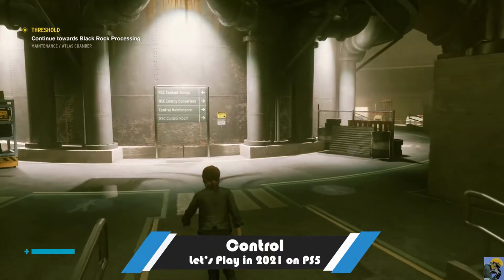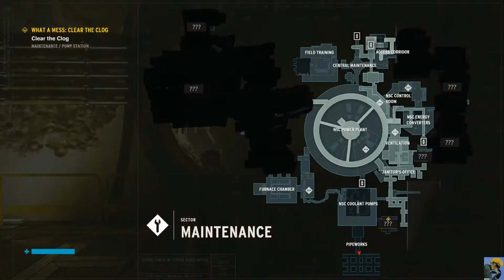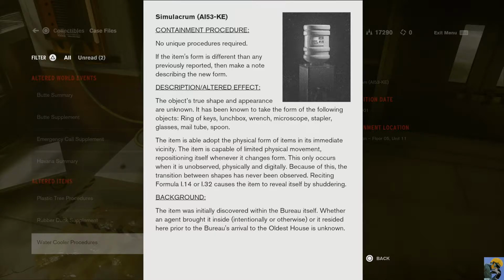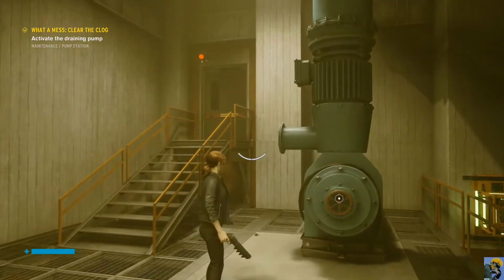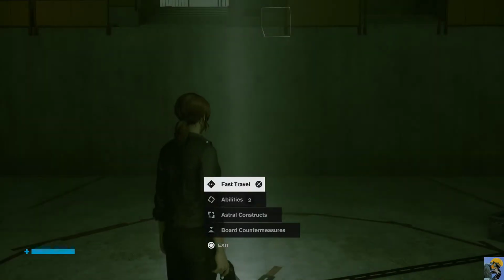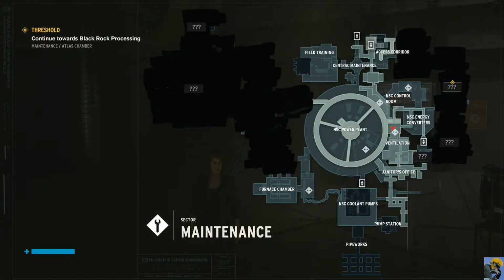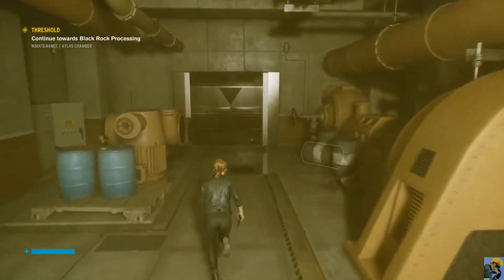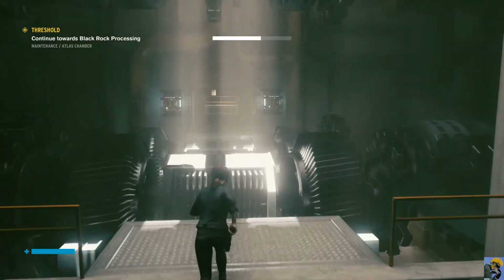CONTROL Let's Play in 2021: [Episode 16] 🧠🔫🔍 [First Time Playthrough][PS5]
This series features my first time ever booting up Control for the PS5 in 2021. I have never played this game, but have always wanted to and now that's it's free on Playstation Plus, well--here we are!

So far I'm getting X-Files, Alan Wake, and Resident Evil vibes, which are all franchises that I love--so that's great! It seems to be a spooky, meta-dialogue, psychological thriller that starts in the Federal Bureau of Control, or The Oldest House... If you're confused, so I am, but it's a mystery! Let's solve it ;D

Any tips about the game or fond memories shared in the comments are most welcome!

CREDITS:

Intro: Morning Stroll - Mark Sims